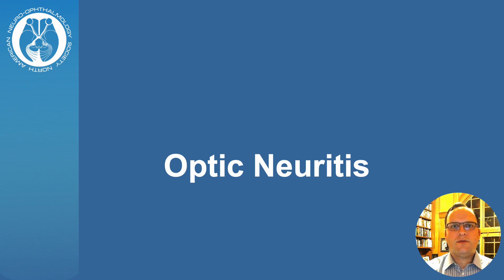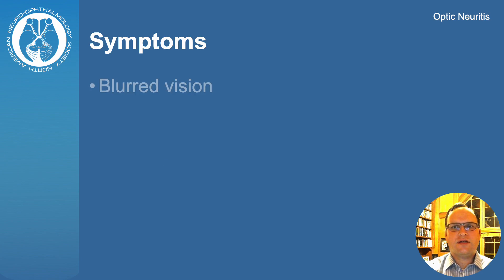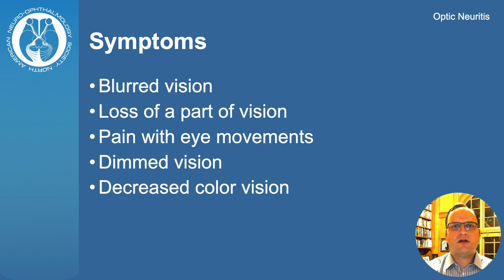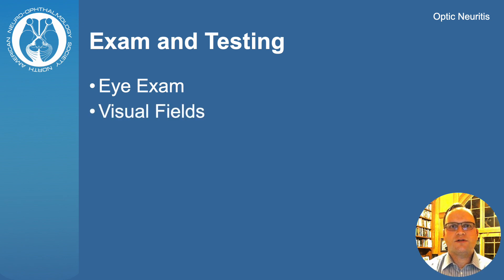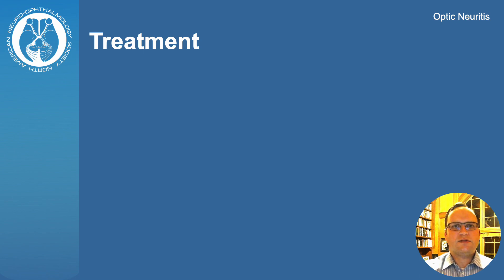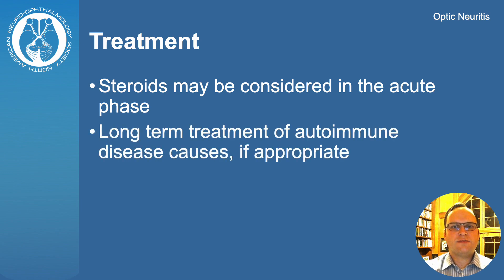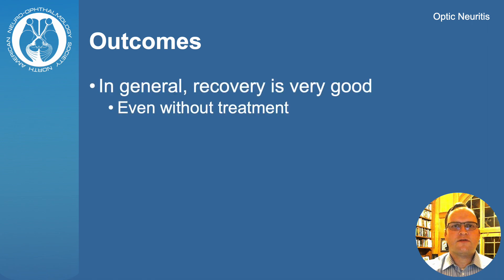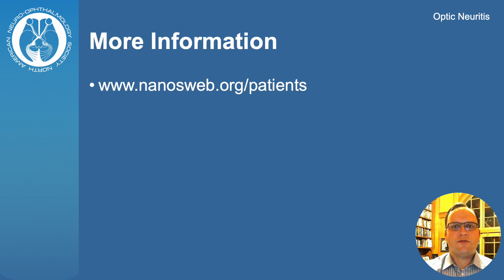Optic Neuritis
Learn all about Optic Neuritis in this short video! Optic neuritis is inflammation of the optic nerve, often caused by an autoimmune reaction. It can lead to vision loss, eye pain, and other vision problems. Find out how it's diagnosed and treated, and why it's linked to conditions like multiple sclerosis.

Please consider supporting the North American Neuro-Ophthalmology Society (NANOS) so that we can continue creating valuable content for patients with neuro-ophthalmic conditions. NANOS is a 501 (c) (3) non-for-profit organization recognized by the IRS, so your gift is tax deductible.

🐦 X: @NANOSTweets